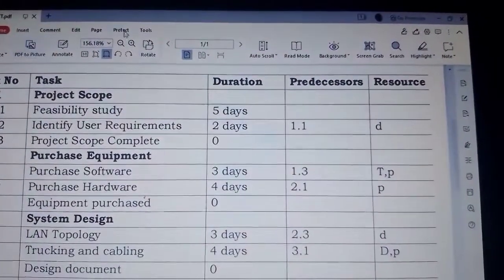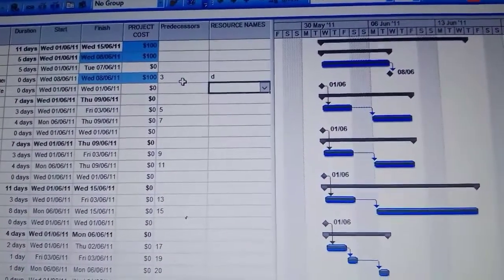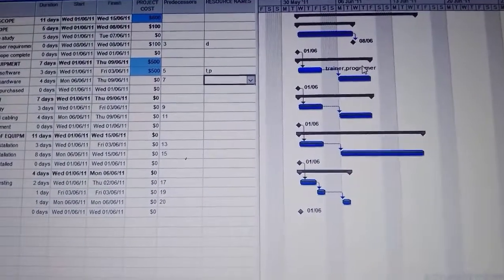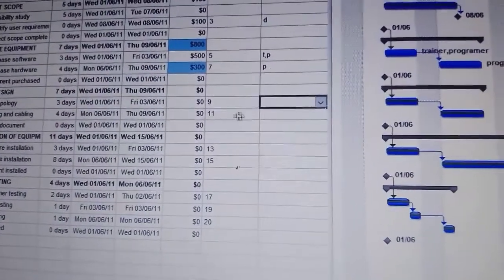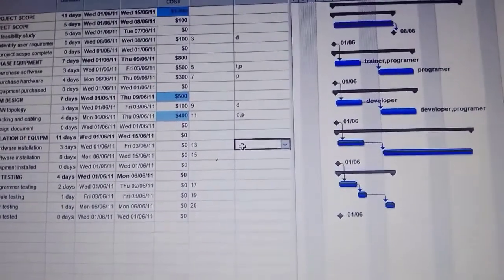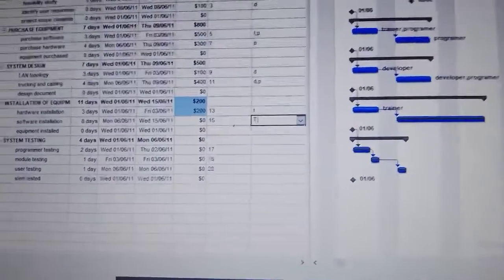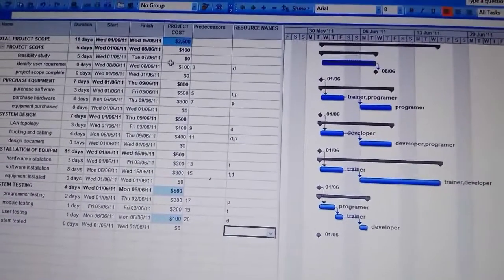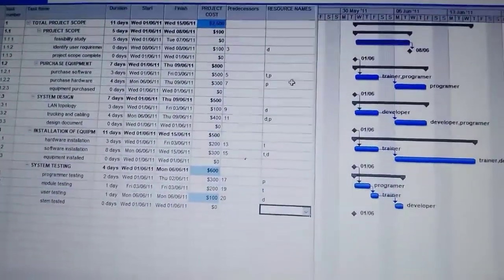Microsoft office project part 10 (ICT PRACTICLES @NAISHAACADEMY )